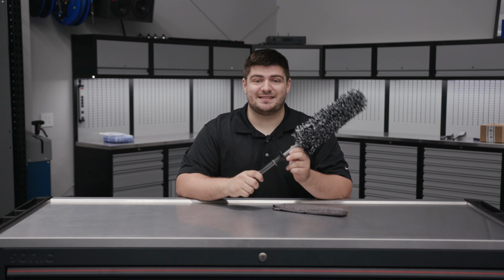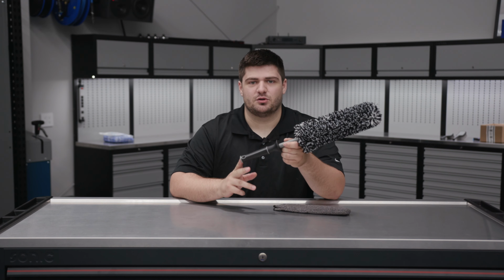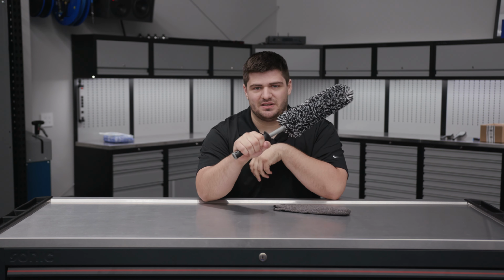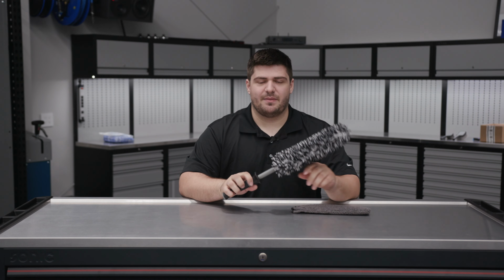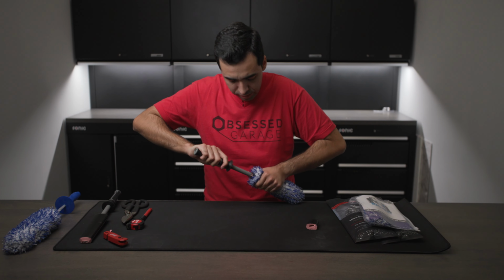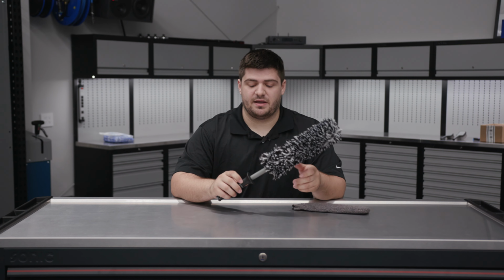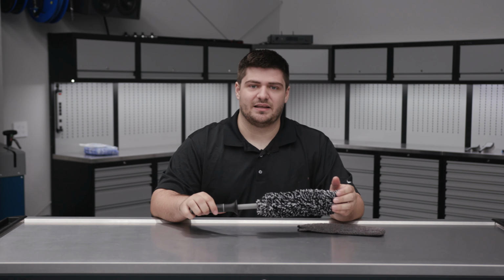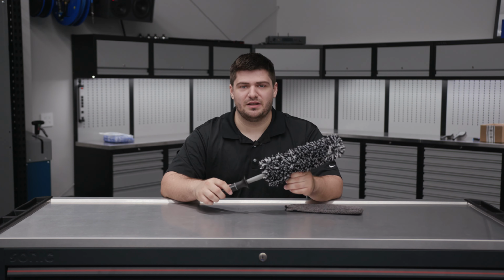The Most Durable Brush to Use on Your Wheel Barrels!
Gear We Use Everyday (Cameras, Computers, Etc.):